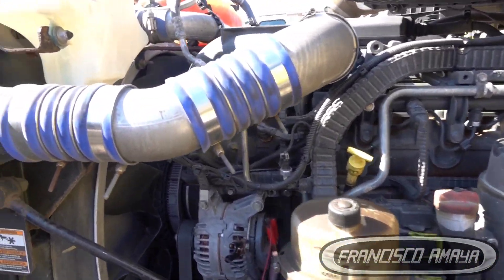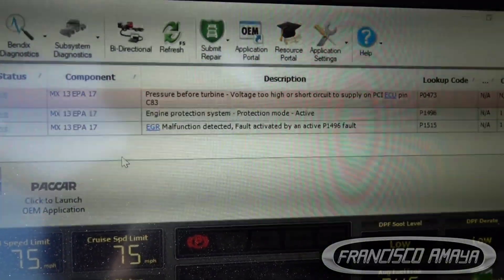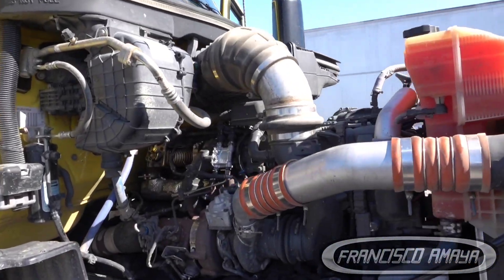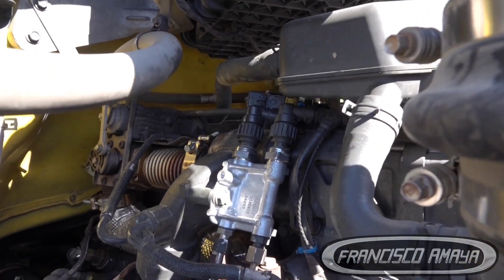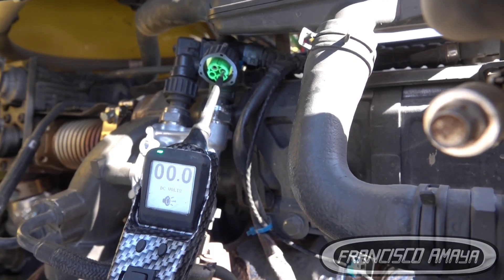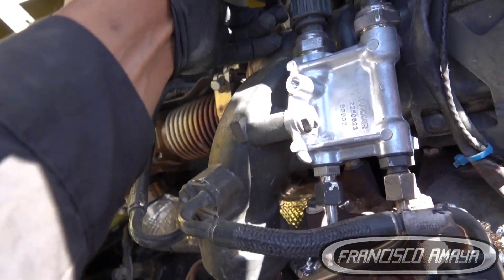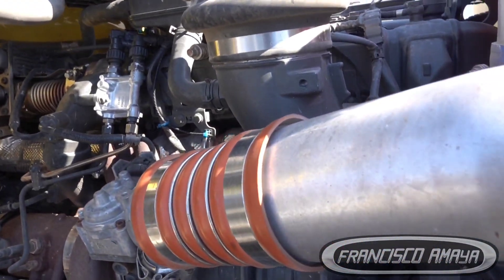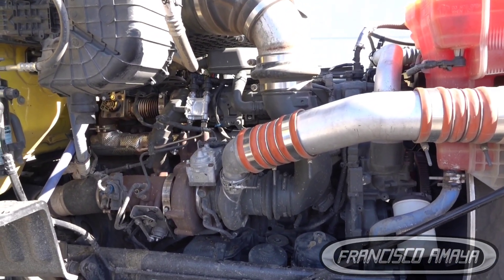PACCAR MX13 ENGINE TURBO PRESSURE SENSOR EXHAUST MANIFOLD PRESSURE SENSOR FAILURE P0473 P1496 P1515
WARNING!!: ⚠️⚠️⚠️

Warning!!! ⚠️⚠️⚠️

Topics discussed:
P0473 FAULT
P1496 FAULT
P1515 FAULT
LOCATION OF THE TURBO PRESSURE SENSOR
REPAIR DETAILS
HOW TO CLEAR THIS FAULT

symptoms of the fault are:
LOW POWER
SMOKE WHILE ENGINE IS RUNNING
CHECK ENGINE LIGHT ON
REGEN DOES NOT WORK

Shop talk:
THE TURBO AND EXHAUST PRESSURE SENSORS ARE VERY IMPORTANT SENSOR AND THE ARE FOR MANY DIFFERENT REASON BY THE ENGINE COMPUTER AND IF THERE IS A FAULT PRESENT  ABOUT ANY OF THESE SENSOR THEY NEED TO BE REPLACED ASAP.

Via

OR

I.E. euros

About us.

location:
CCS Fleet Services
NO TRAILERS